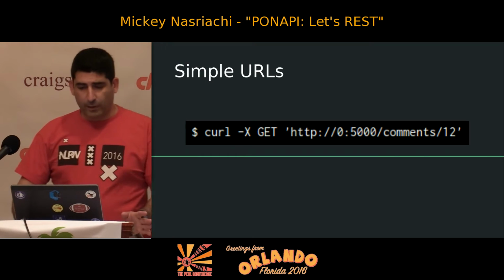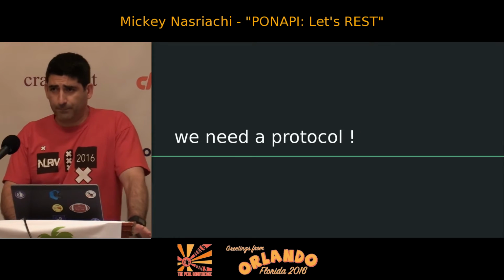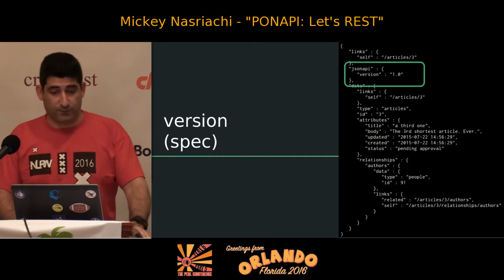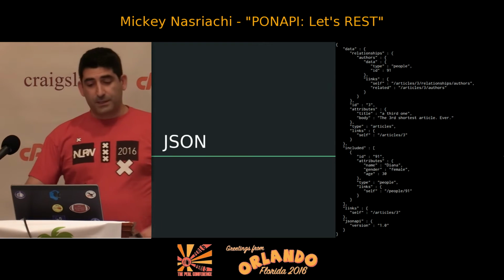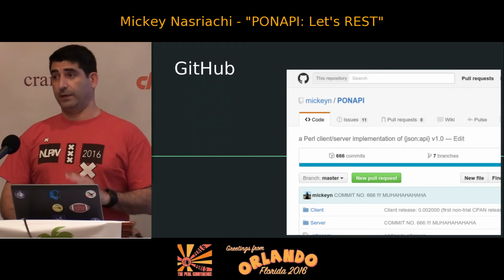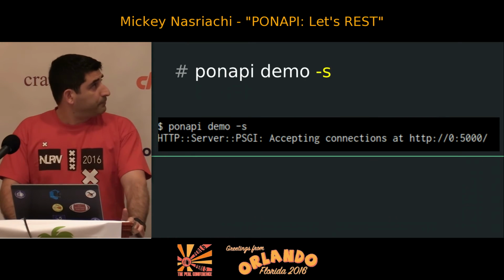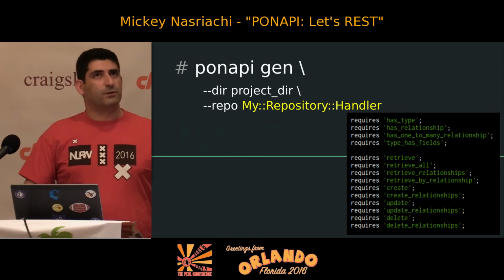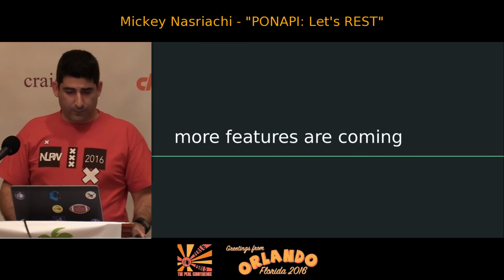2016 - PONAPI: Let's REST‎ - Mickey Nasriachi